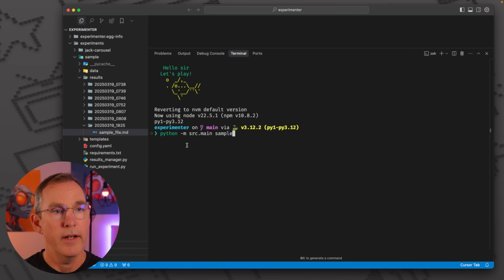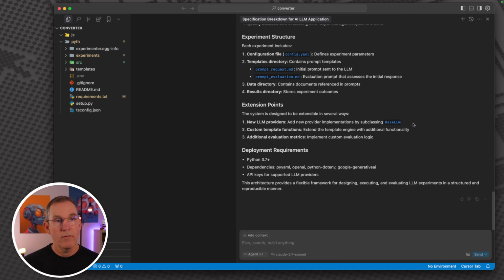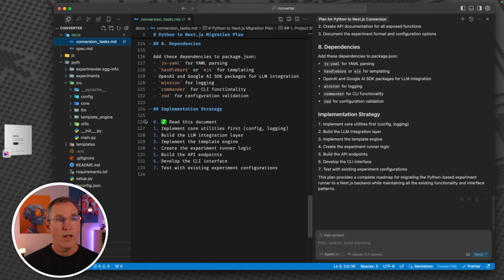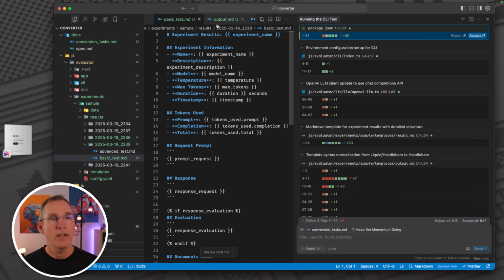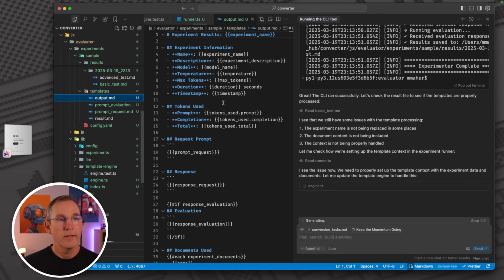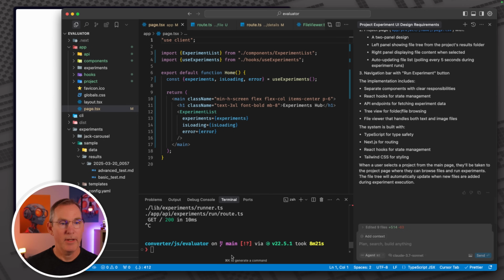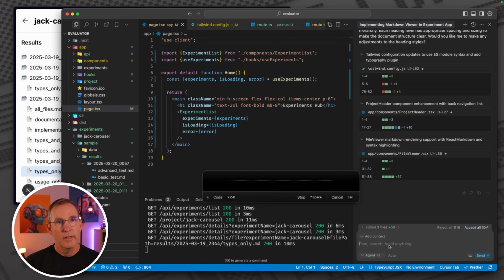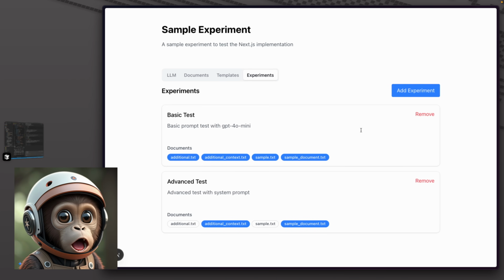Vibe Coding + Engineering = PRO VIBE CODING (It's Amazing!)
🚀 AI Just Took My Python Project & Rebuilt It in JavaScript!

This is wild. What started as a simple vibe-coding experiment turned into a full-blown AI-powered project migration. Using AI tools, I converted a complex Python-based system into Next.js with Node.js – and it worked!

This video takes you through the step-by-step process, from setting up an AI-driven plan to executing a full system conversion. And honestly? The results are shocking.

👉 What’s Inside:
✅ Converting a Python-based LLM experiment system into JavaScript
✅ Using AI to plan and execute a structured migration
✅ Implementing Next.js & Node.js for backend processing
✅ Running automated tests to refine the AI-generated code
✅ Building a UI to view experiment results dynamically

💬 What do you think? Could AI handle your next big migration?

00:00 - Intro
01:18 - History
03:49 - Diving In
06:33 - Make a Plan
09:47 - Work the Plan
12:01 - First Steps Done
17:06 - Ask for the Web App
18:47 - First View
20:58 - Add a Markdown Viewer
22:39 - Just Amazing
23:45 - Working Early
26:12 - Conclusion